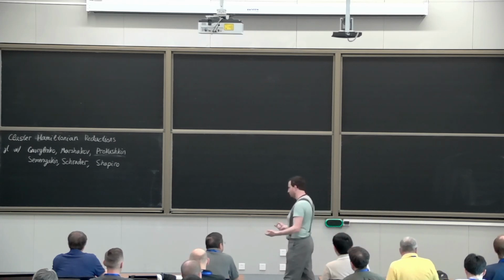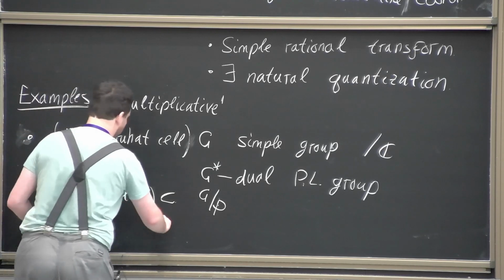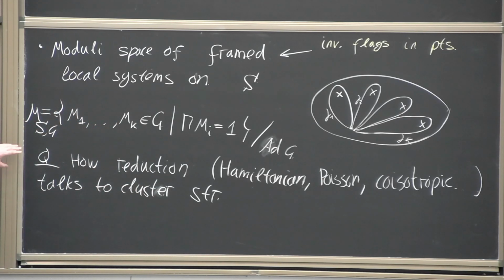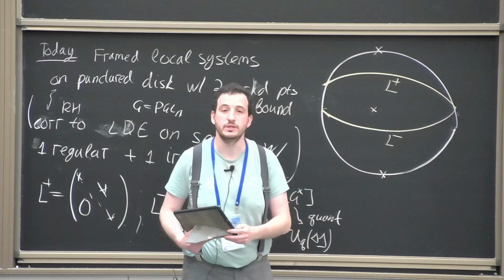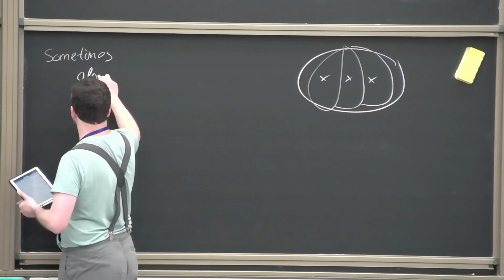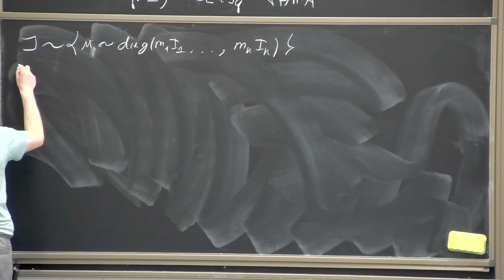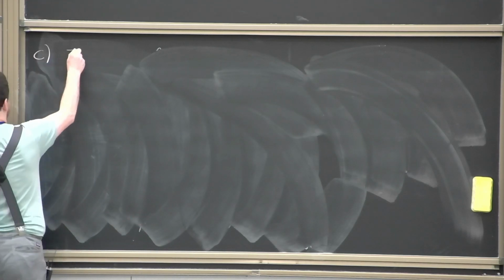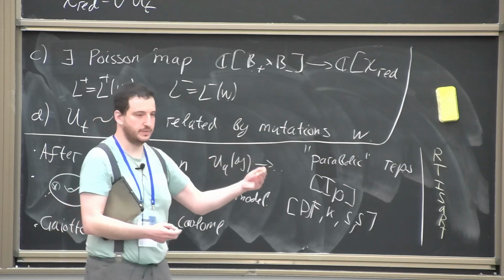Mikhail Bershtein — Cluster Hamiltonian reduction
I will talk about (in general conjectural) construction of a $X$-cluster structure on certain Hamiltonian (coisotropic) reduction of a $X$-cluster variety. There are two main classes of examples of such constructions: moduli spaces of framed local systems with special monodromies and phase spaces of Goncharov-Kenyon integrable systems. The first class includes the phase space of open $XXZ$ chain and Ruijsenaars integrable systems. The second class includes integrable systems corresponding to the $q$-difference Painleve equations.Based on joint project with P. Gavrylenko, A. Marshakov, M. Prokushkin, M. Semenyakin, A. Shapiro, G. Schrader.